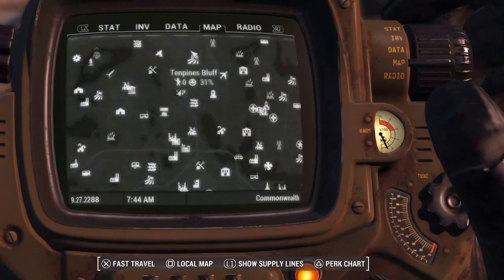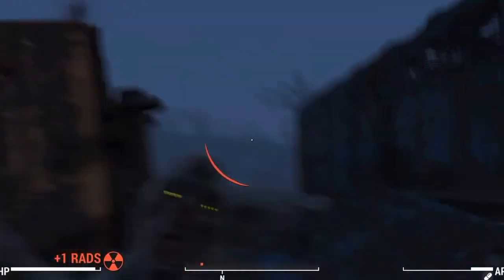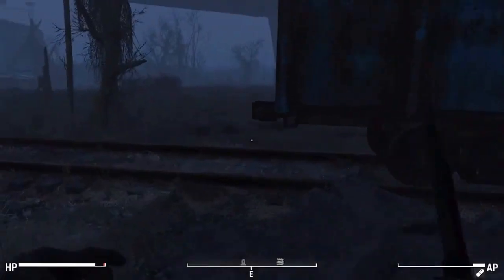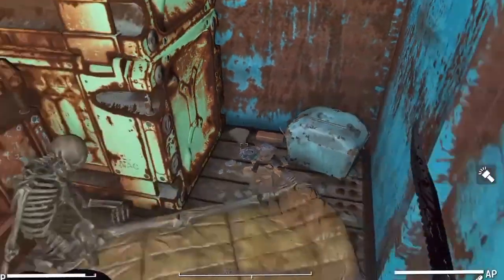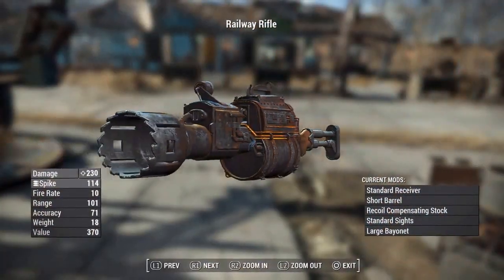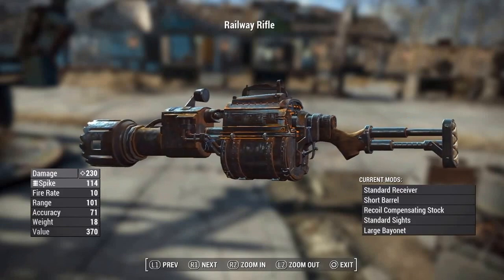Fallout Treasures #12 How to Aquire the Railway Rifle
Hi everybody welcome back to S & R Gaming Guides. This is a video on how to acquire the railway rifle. Sorry for the in activity on the account Sam and I have been swamped with finals for school and such. We are so close to 100 subscribers so please share this with your friends and help us get there. We should be getting the Q&A video up very soon sorry for the delay.